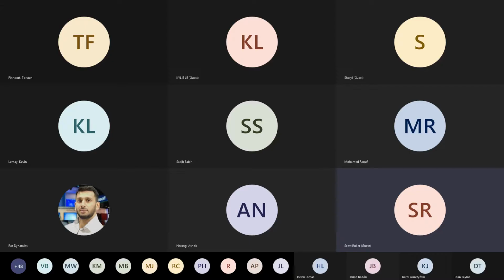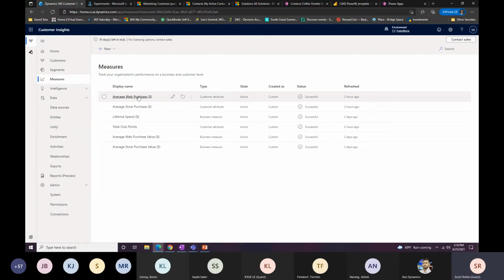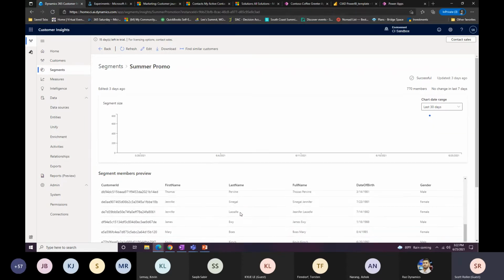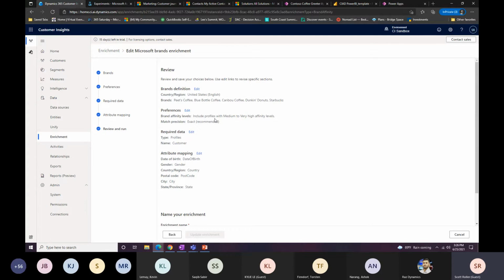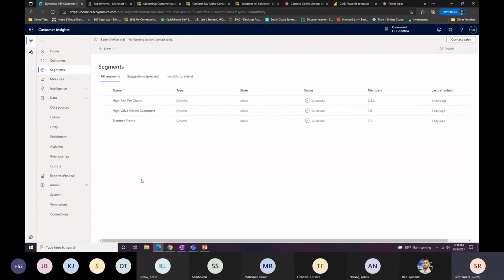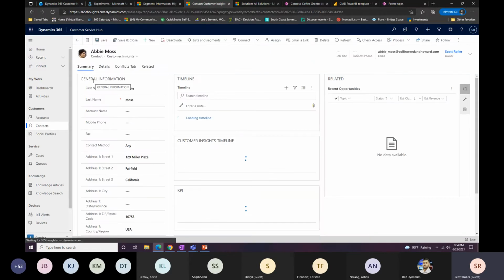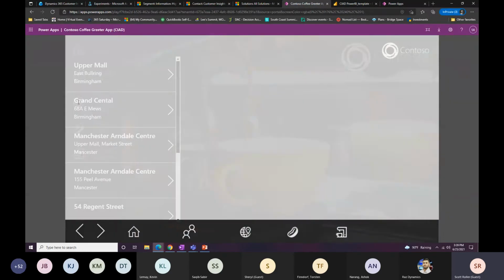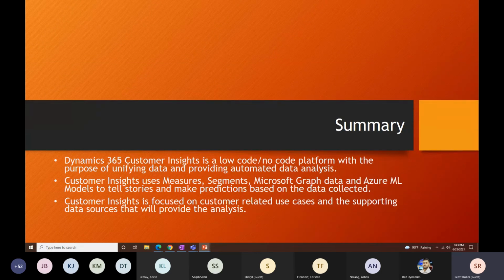Dynamics Customer Insights: Slice and dice customer data to gain value insights. - Dynamics 365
Together we will cover start to finish all of the segments of Dynamics Customer Insights from data ingestion to the out put of data insights into Power Apps and Power BI. We will start with data ingestion & unification then proceed to creating data segments and calculated data measures. We will cover how to use Artificial Intelligence to calculate brand affinity and interest through the use of industry data in Microsoft Graph. Azure Machine Learning will provide a way to create custom ML models for unique scenarios. As a result of these setup actions we will see the data displayed in Power BI charts, we will be able to interact with the data in a canvas Power App and we will be able to trigger actions using Power Automate.